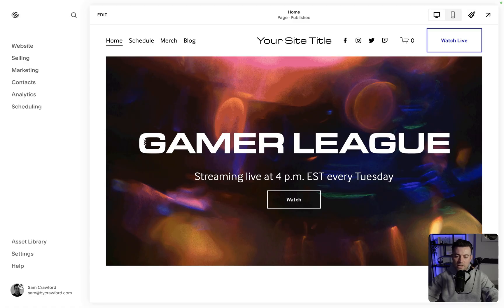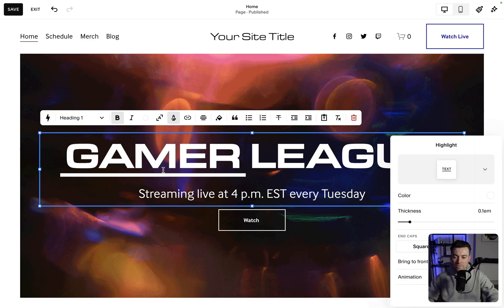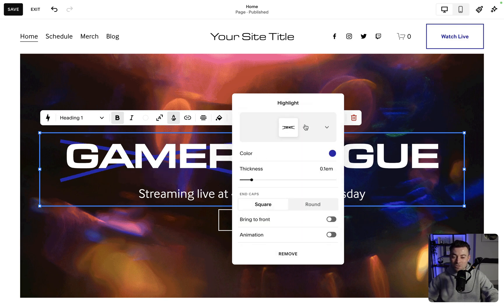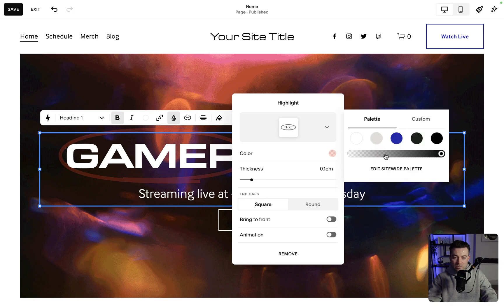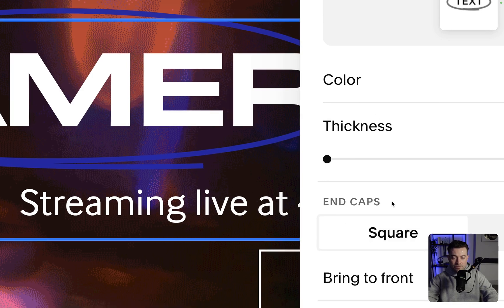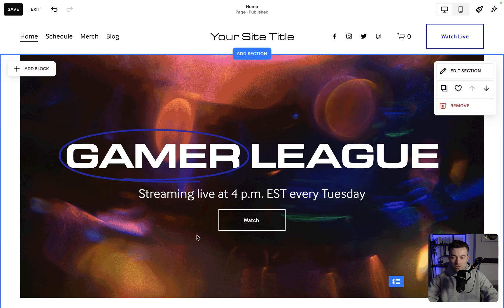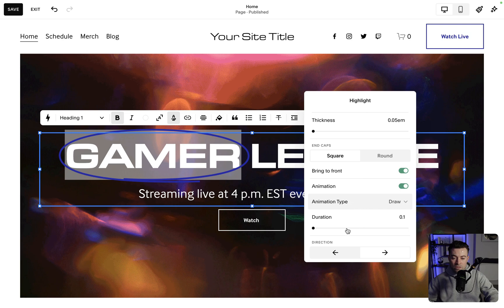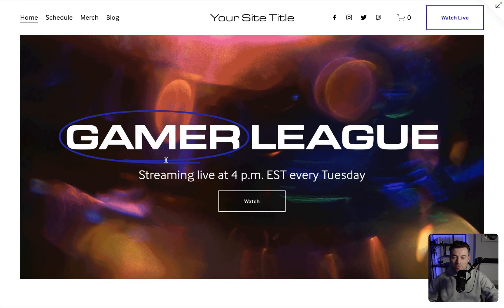How to Add Effects to Text on Squarespace [Animate Your Text]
Want me to help with your Squarespace project? for more information.

Prefer to read your tutorials?

Timestamps

00:00 Introduction to Text Effects on Squarespace
00:26 Accessing the Page Editor
00:53 Exploring Text Effect Options
01:32 Customizing Text Effects
02:13 Understanding Overlay Options
02:41 Animating Text Effects
03:24 Saving and Finalising Text Effects
03:32 Final Thoughts